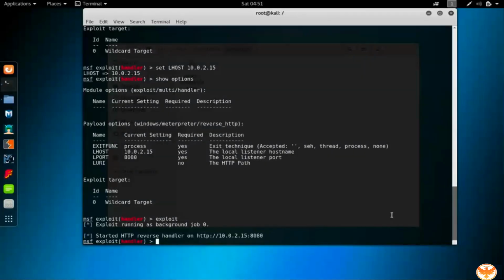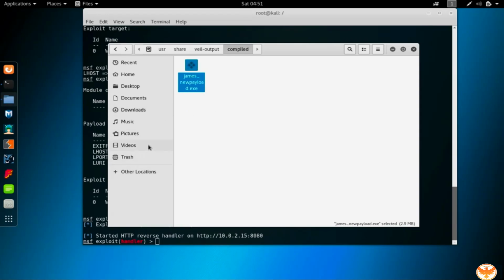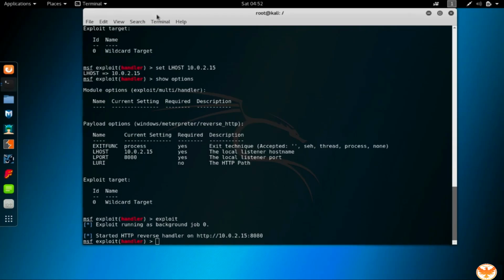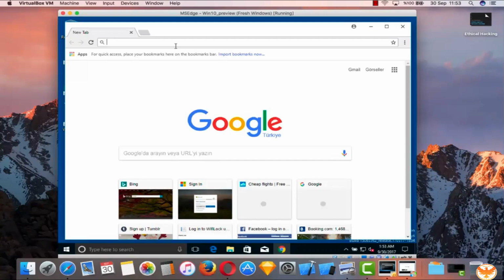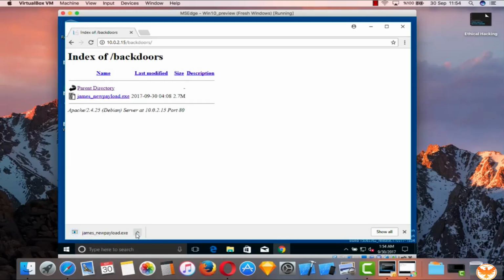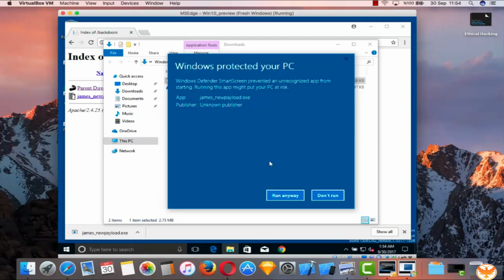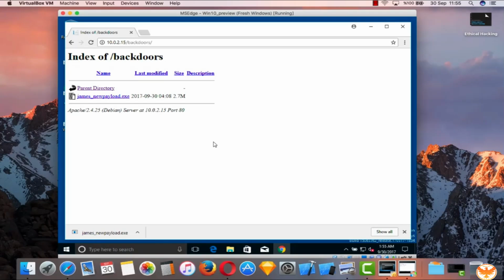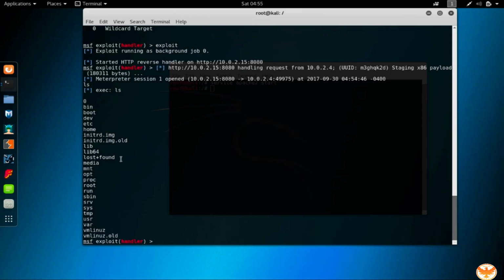Veli Framework Testing Backdoor